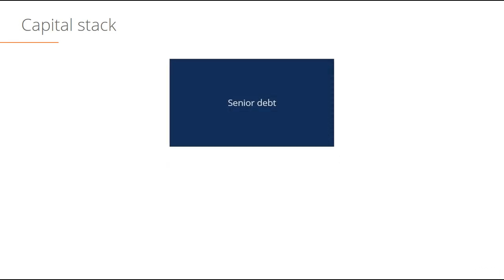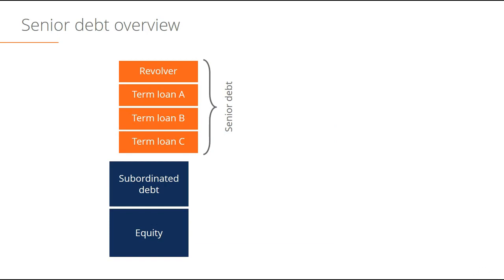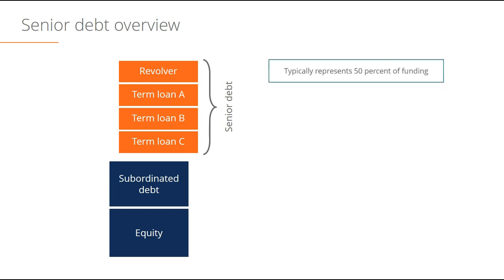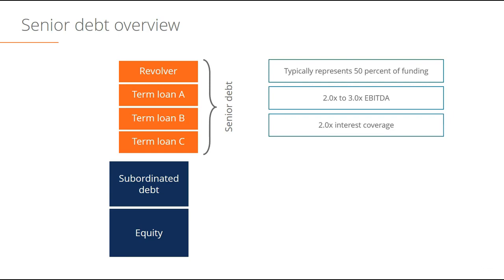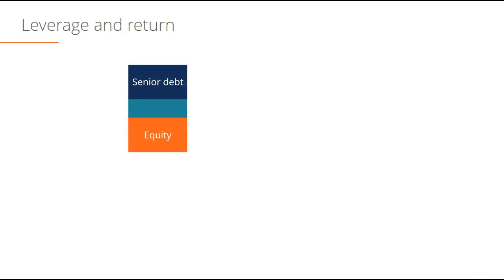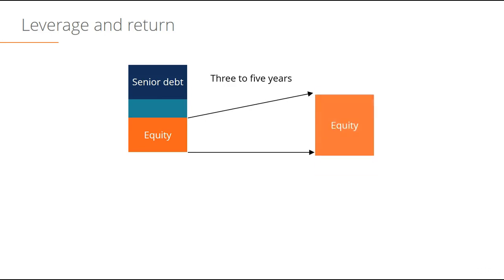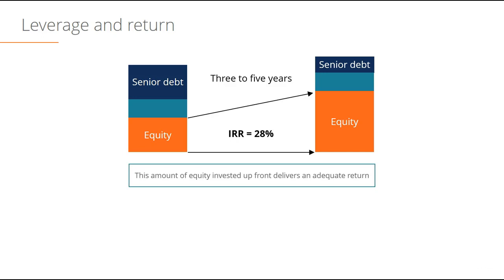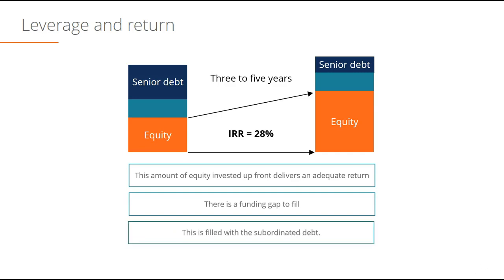3 Senior debt